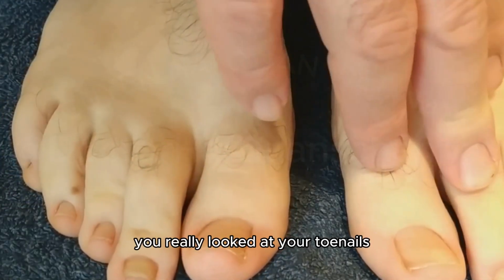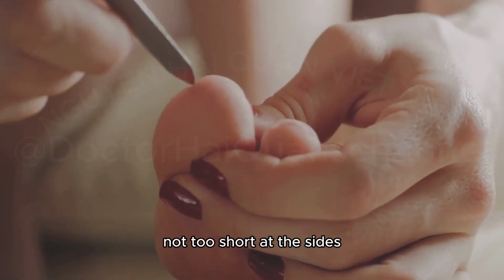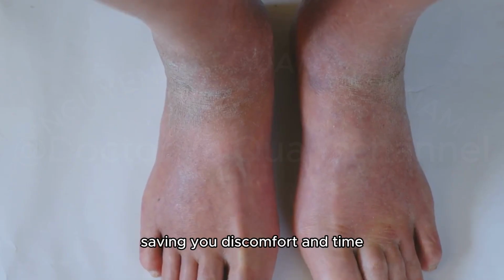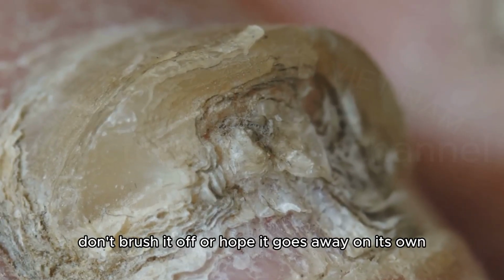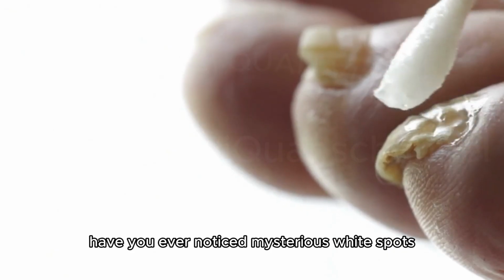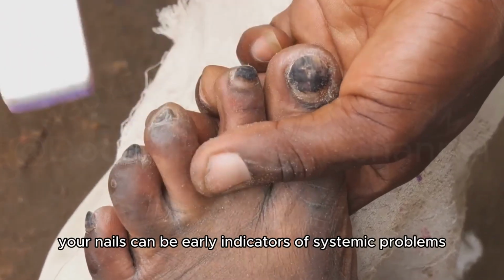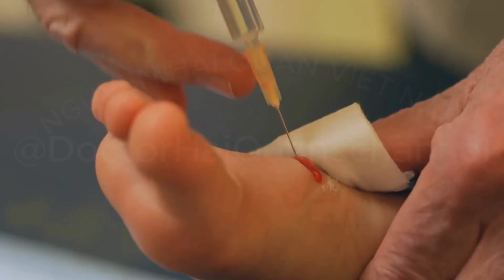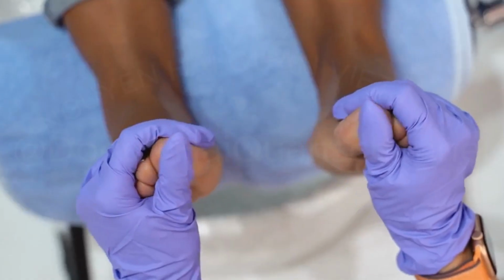Revealed: What your TOENAILS say about you, according to experts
What do your toenails reveal about your health? 🤔 In this eye-opening video, we dive into expert insights with pharmacist Sheena Bagga from LloydsPharmacy Online Doctor. Discover the surprising signs your toenails may display, from nutritional deficiencies to serious conditions like diabetes and skin cancer. Learn about eight distinct symptoms to watch for, including yellow discoloration, dark nail stripes, and spoon nails. Regularly checking your toenails is essential for maintaining overall health! 🦶💅 Don’t ignore the clues your body is sending you.

Dear friends, below I will leave some links. Links to Amazon sales pages in the US market. .. thank you very much

The 36 Best Sun Hats to Keep You Cool This Summer 2025, According to Stylists :

1. Scala Women's Cotton Hat with Inner Drawstring and Upf 50+ Rating
2. Sunday Afternoons Ultra Adventure Hat
3. Wallaroo Hat Company Montecito Hat
4. THE NORTH FACE Horizon Breeze Brimmer Hat
5. Shinchic Waterproof UPF 50+ Bucket Hat
6. Ponyflo Sunblocker Wide Brim Hat Oprah Daily
7. MISSION Cooling UPF Sun Defender Hat Men's & Women's Hat for Hiking
8.  FURTALK Sun Hats for Women Wide Brim Beach
9. EINSKEY Sun Hats for Men Women
10. Beach Sun Straw Hats for Women, UPF 50+ UV Sun
11. FURTALK Womens Beach Sun Straw Hat UV
12. Funky Junque Women's Stylish Beach Sun Hat
13. Summer Mesh Sun Hats for Women UV
14. Waterproof Sun UPF 50+ Bucket Hat UV Protection
15. Women's Outdoor UV-Protection-Foldable Sun-
16. Hat for Men & Women, Fishing Hiking Beach Garden
17. UV Protection Caps Floppy Beach Packable Visor
18. Hiking Fishing Hats,Wide Brim Sun Hat for Women&Men
19. Beach Summer Hat Wide Brim Packable Cowboy Hat
20. Sun Hats for Men Women Fishing Hat UPF 50+
21. Sukeen Cooling Sun Hat for Men Women UPF50+ Wide
22. Women's Wide Brim Sun Hats UV Protection
23. Leotruny Women Super Wide Brim Sun Hat
24. Sun Hats for Men Women Fishing Hat UPF 50+
25. FURTALK Summer Straw Beach Sun Hats for Women
26. Women Mesh Sun Hats Summer Beach UV
27. PFFY Sun Bucket Hats for Women Men
28. FURTALK Sun Hats for Women Summer Wide Brim
29. NPQQUAN Ponytail Sun Bucket Hats for Women Men
30. Dual Purpose Hat for Beach Summer Packable Cap
31. FURTALK Womens Mens Wide Brim Straw Panama
32. Sun Hats for Women Sun Protection Wide Brim Shawl
33. Lanyard UPF Summer Straw Sun Hats for Women
34. Summer UV Protective Bucket Hat UPF 50+ Hat for Fishing Hiking
35. ELLEWIN Outdoor Sun Hat for Men Women
36. GearTOP Safari Sun Hat for Men and Sun Hats for Women UV Protection UPF 50+ Hiking, Gardening, Fishing